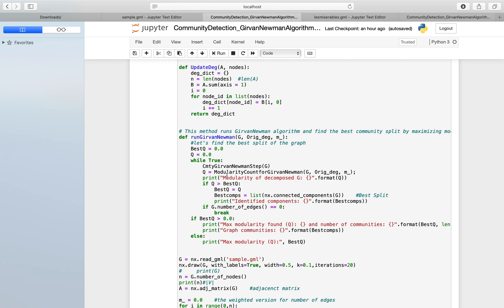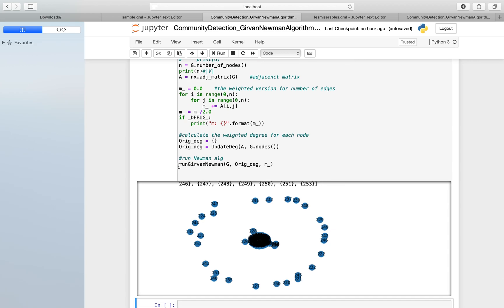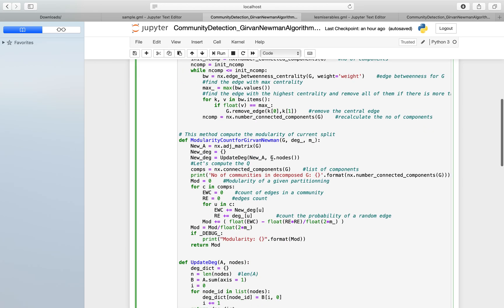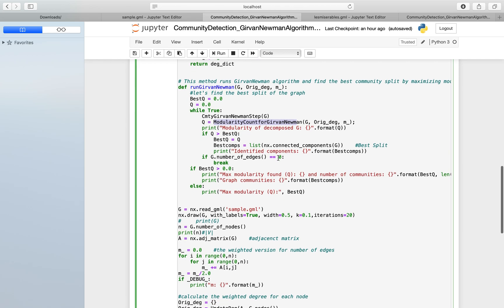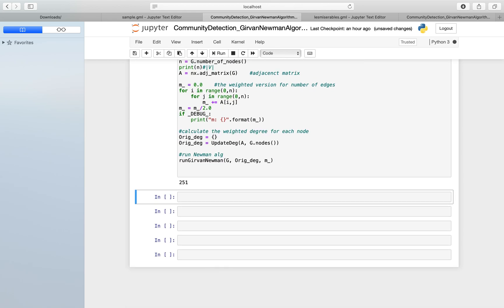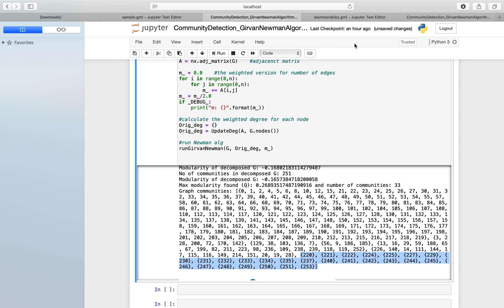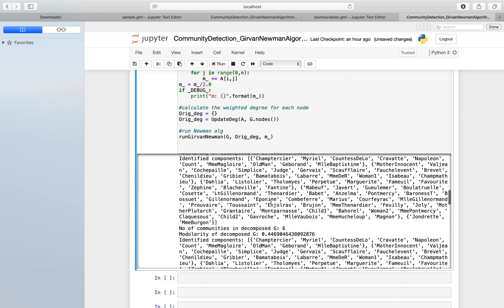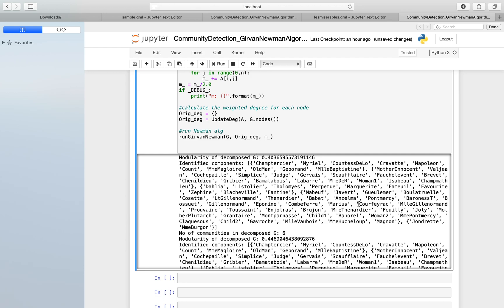Community Detection using Girvan Newman Algorithm Part2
Pattern Recognition Project
Radhika Agrawal